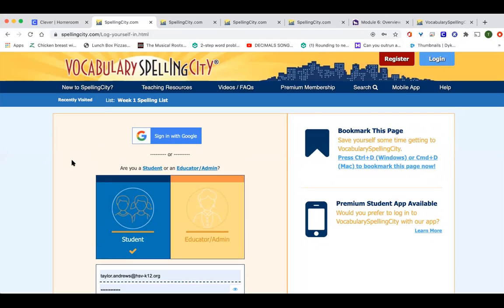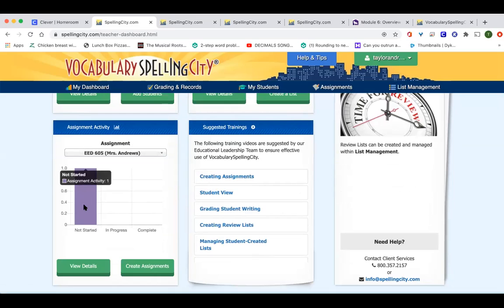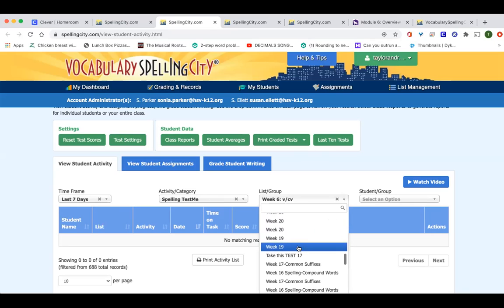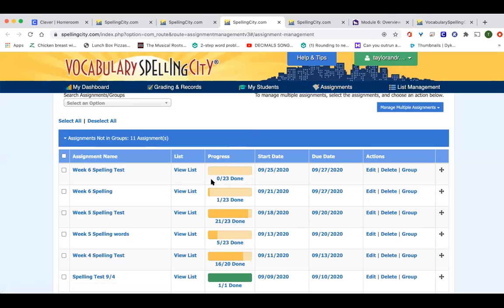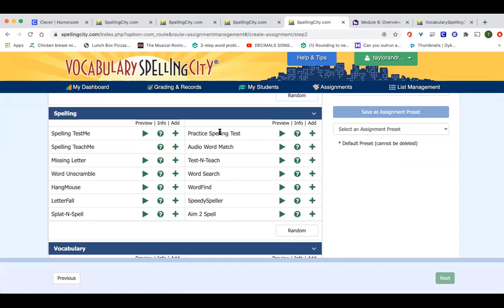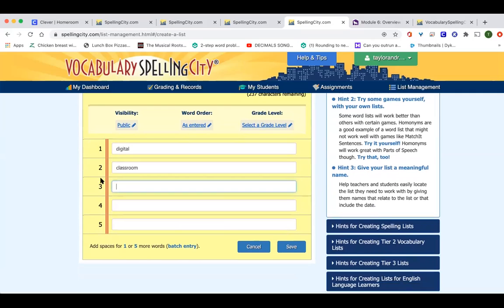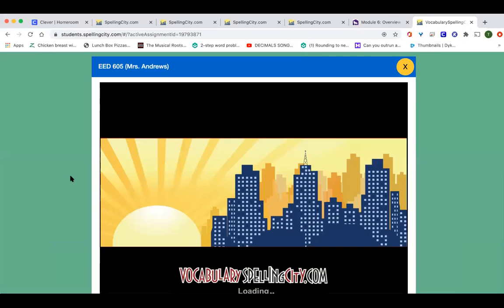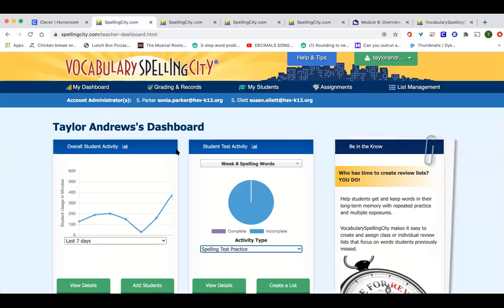EED 605 Spelling City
A quick tutorial of the benefits of Spelling City.